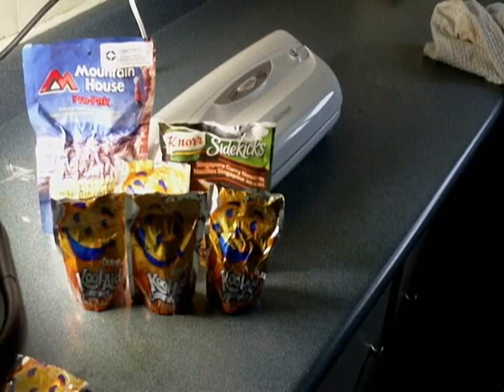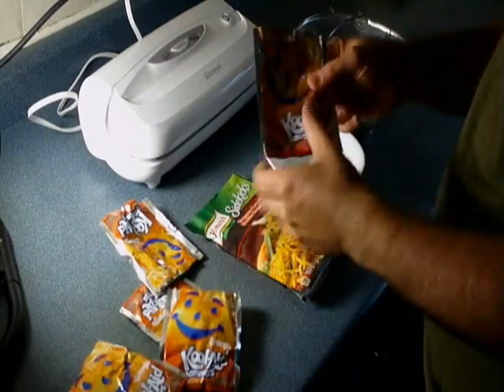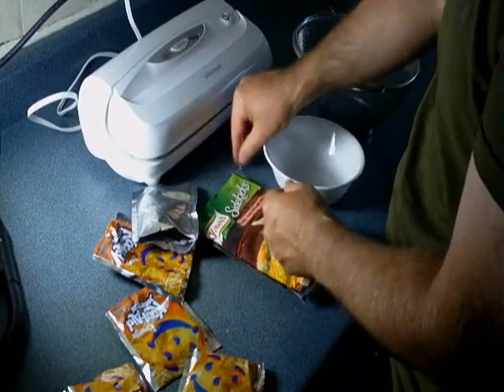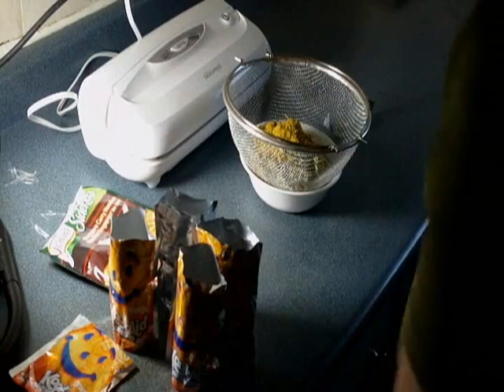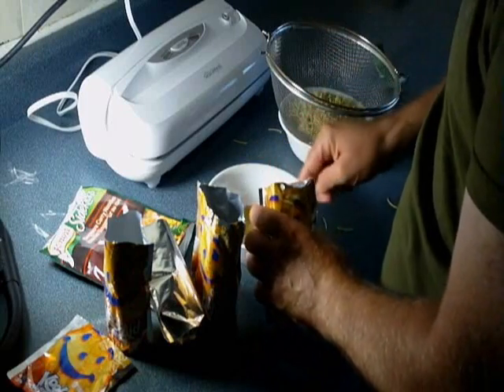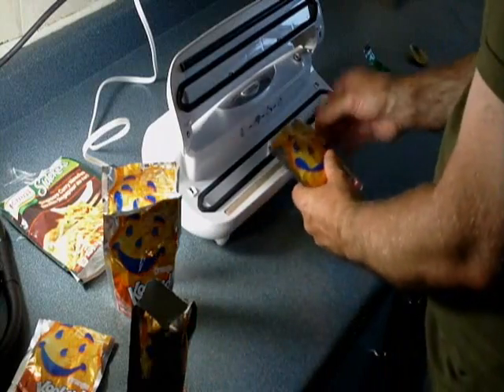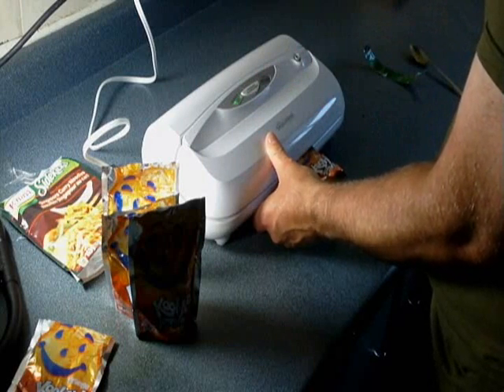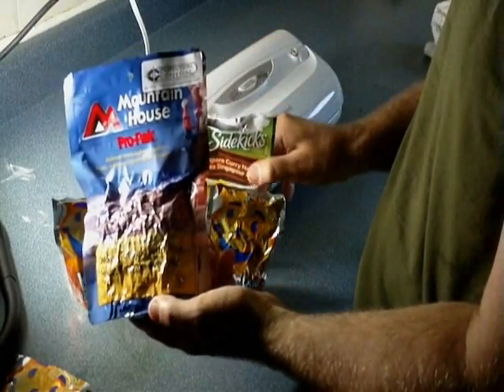The Recycled Prepper - Make Your Own Mountain House Meals For Under Fifty Cents A Serving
Robert Studer "The Recycled Prepper" teaches you how to make your own Mountain House single serving style meal's for under fifty cents per serving. All you need is recycled Koo-Aid or any type of single serving juice pouch made of mylar.
Food vacuum sealer and a package of your favorite side dish whether its noodles or rice.
If you would rather buy pre package dehydrated meals like Mountain House please visit our online store or call toll free 1(844)PREP123 that's 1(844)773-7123.
For the hardcore prepper please visit our new website dedicated to the extreme